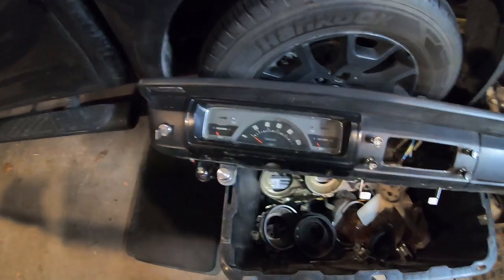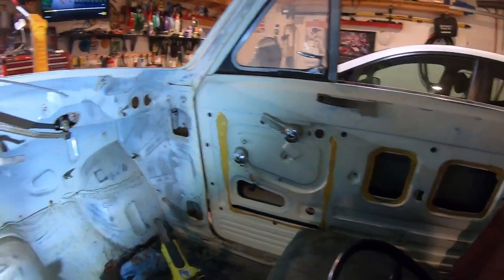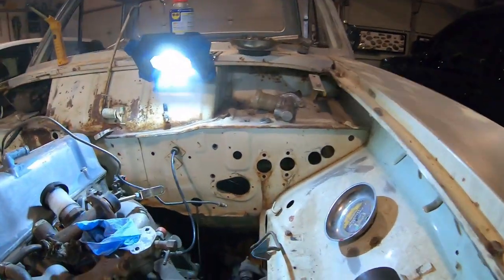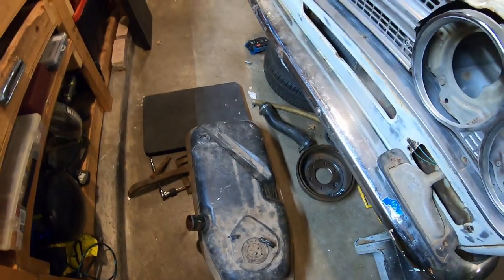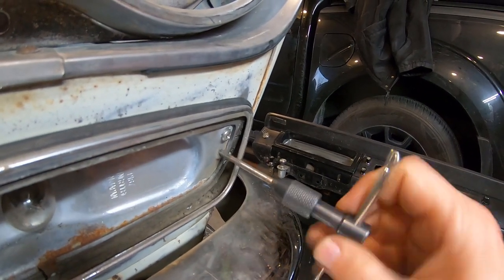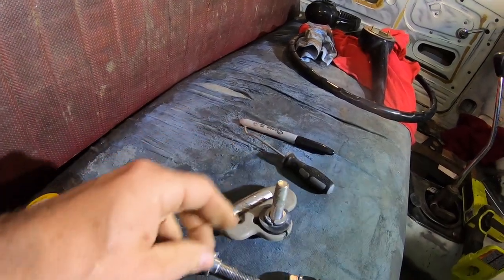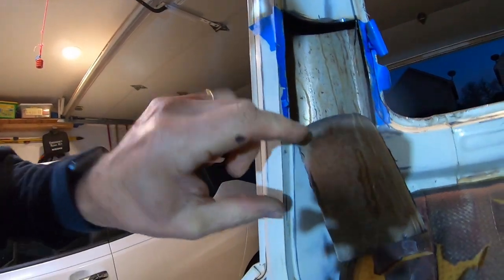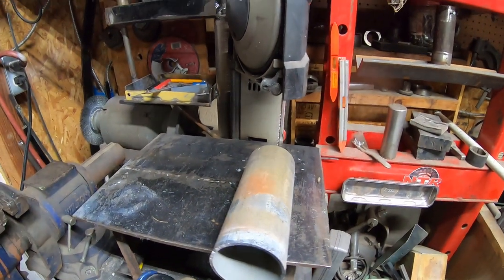Datsun truck restoration part 2. How to add 3 point seat belts.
I add a nut to the B pillar for seat belts. Dash bolts fixed, fuel tank separator removed, fuel tank install, hvac review, wipers,  parking brake almost done. Radiator installed. lots of broken bolts converted to metric.